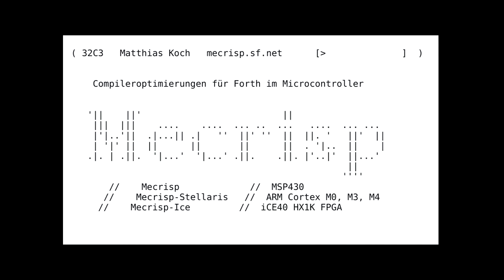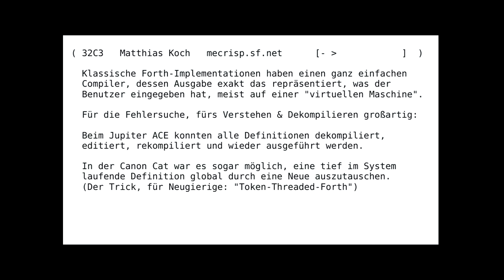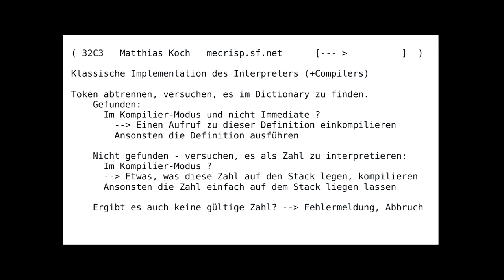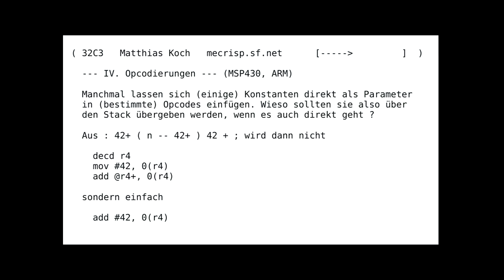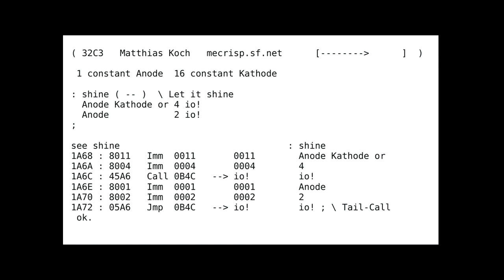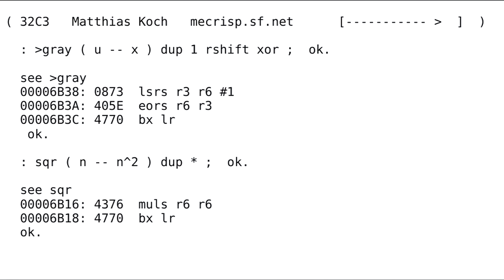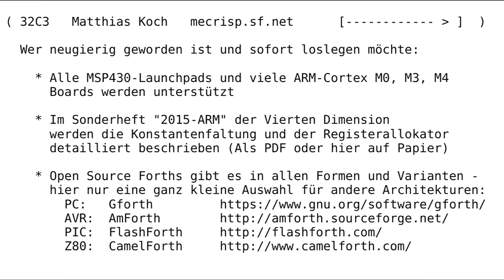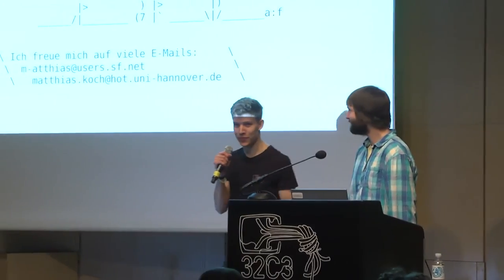Matthias Koch: Compileroptimierungen für Forth im Microcontroller (english translation)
Wie lassen sich Konstantenfaltung und ein Registerallokator für einen Forth-Compiler implementieren, der in einem Mikrocontroller läuft ?

Matthias Koch